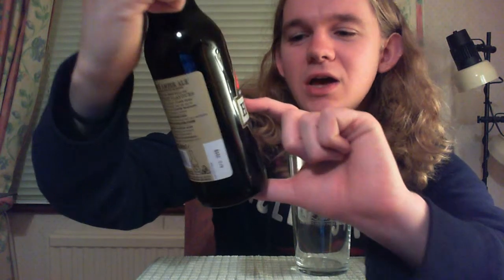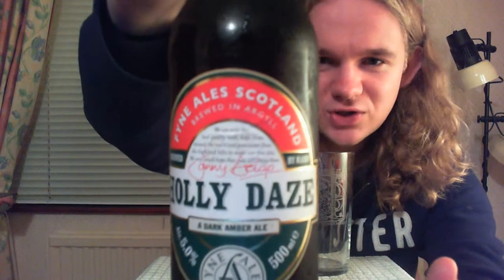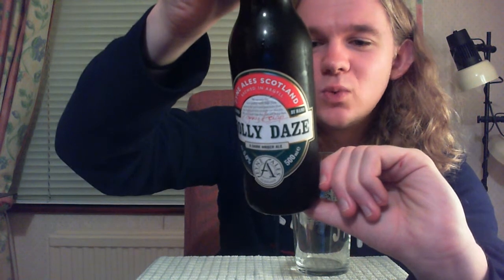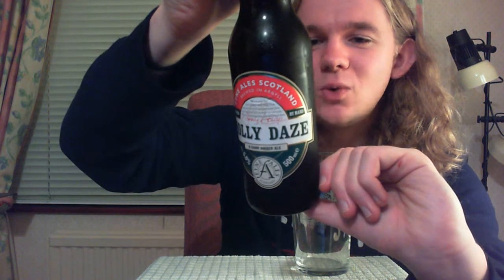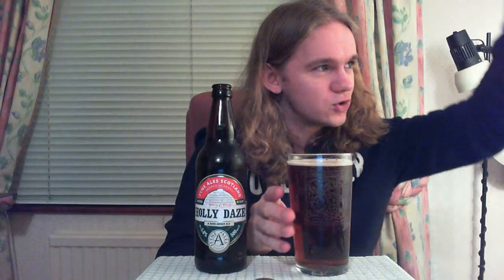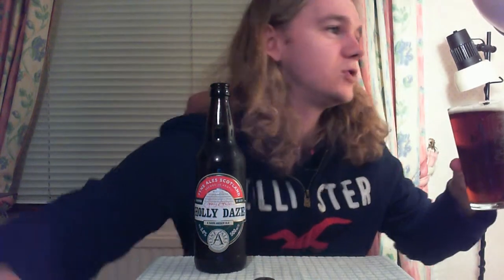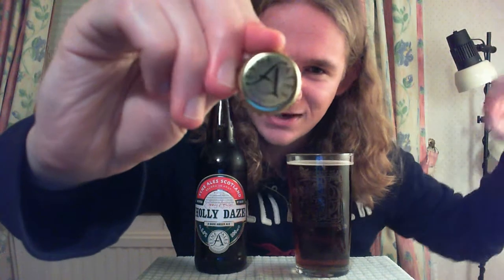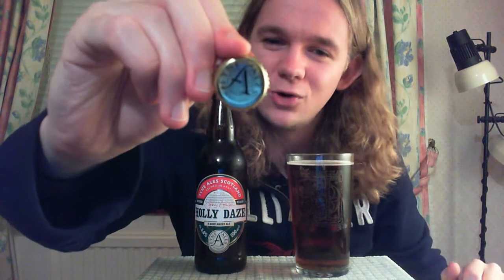Beer Review #129: Fyne Ales - Holly Daze (Scotland)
Review of the Holly Daze Christmas Seasonal from the Fyne Ales Brewery in Cairndow, Argyll, Scotland